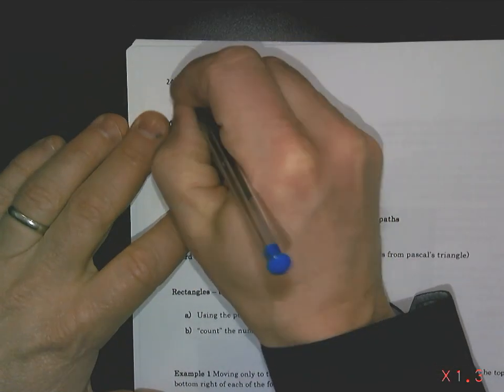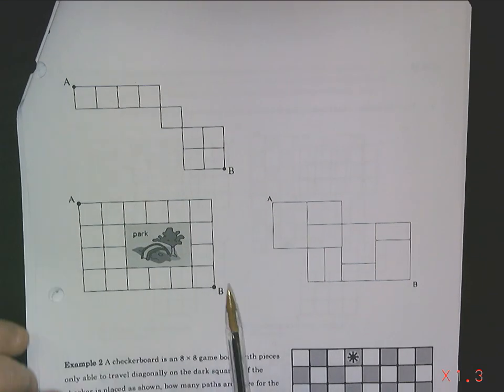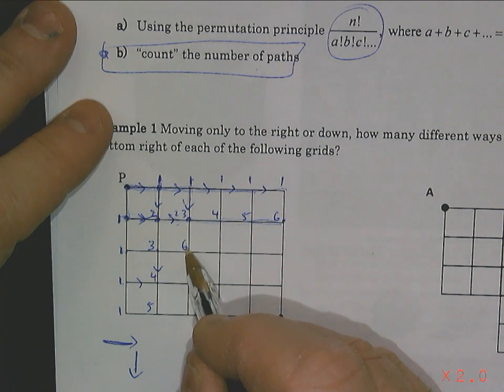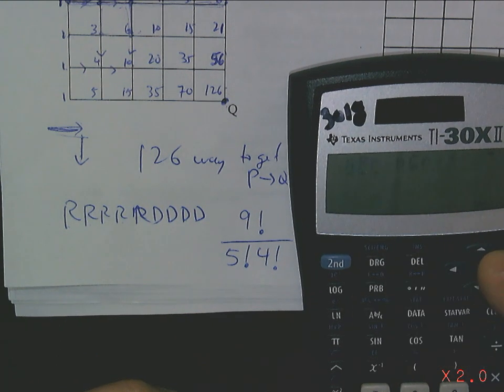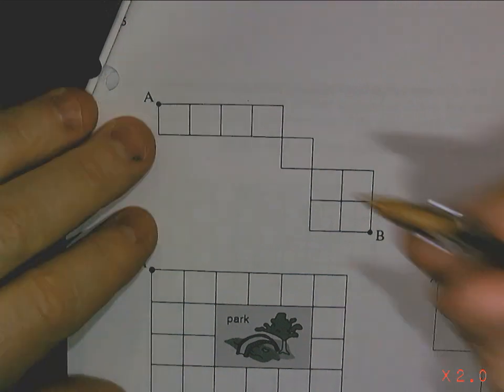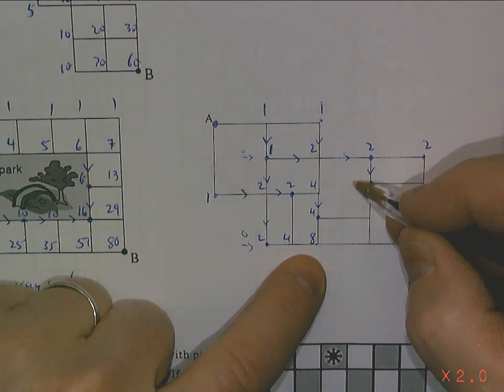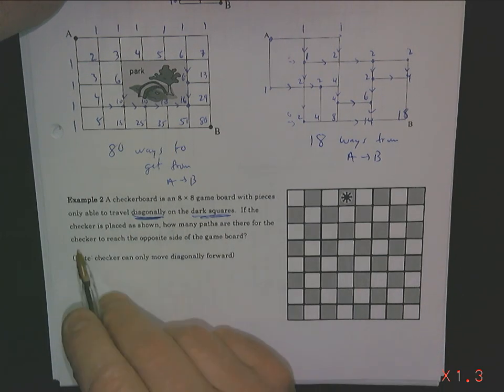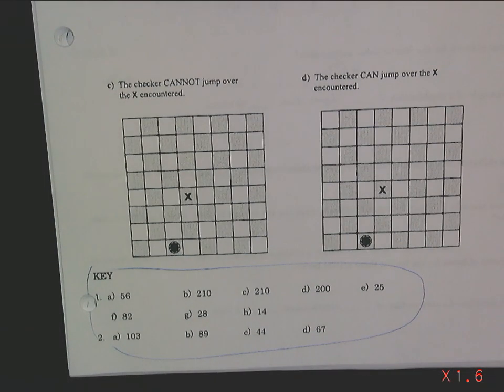4.4a - Pathway Problems - FOM 12